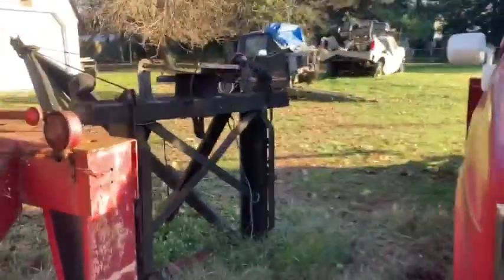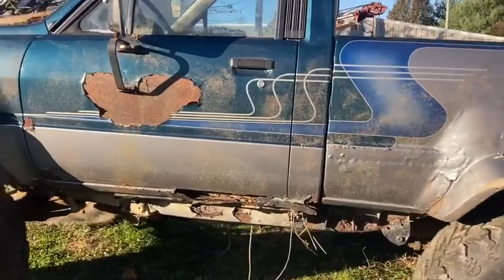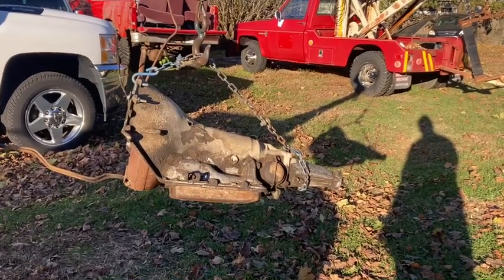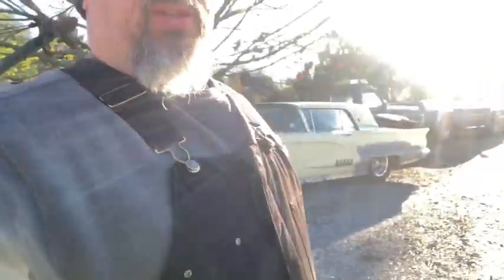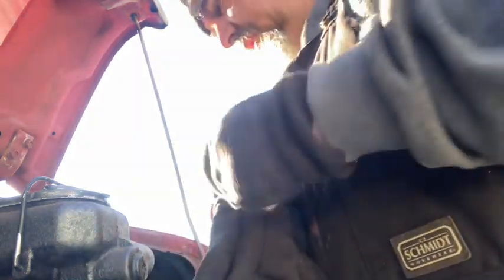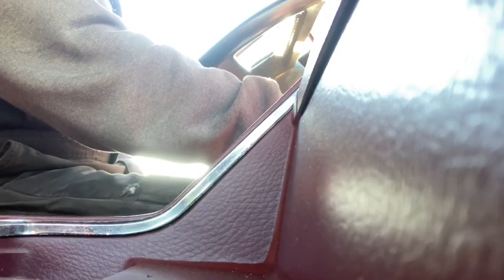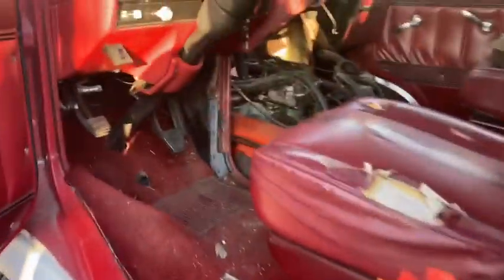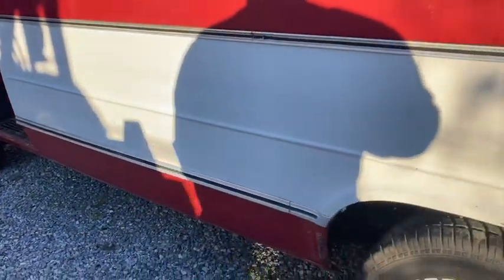Will my Chevy van run